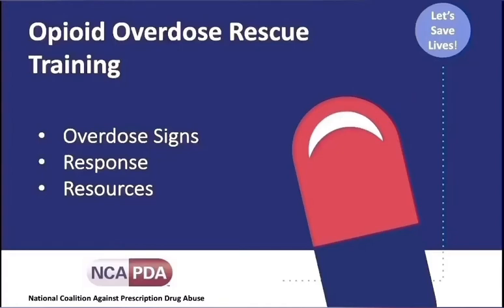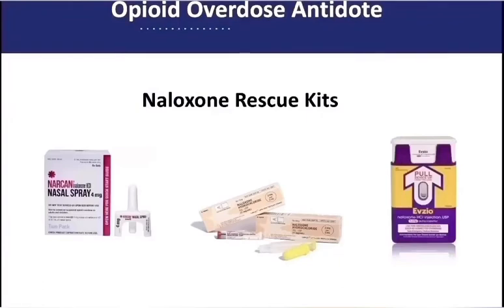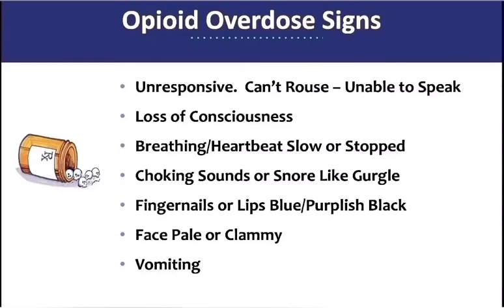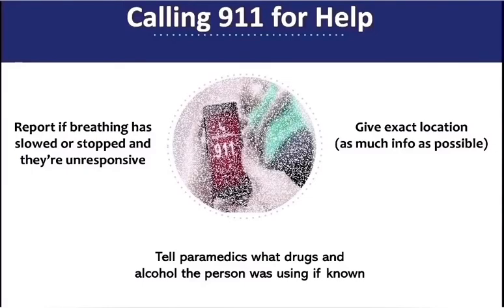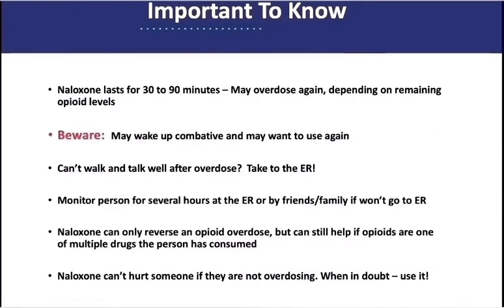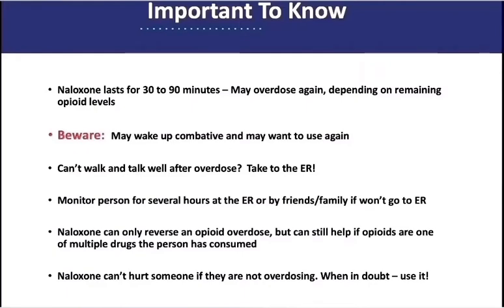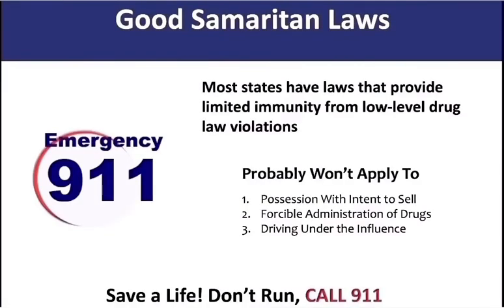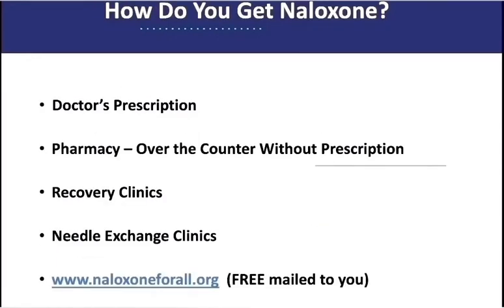Overdose Rescue Training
Learn how to recognize an opioid overdose, administer life-saving Narcan (spray version of naloxone) and where to get a Narcan rescue kit from one of NCAPDA's youth interns.  Includes important prevention and recovery resources.